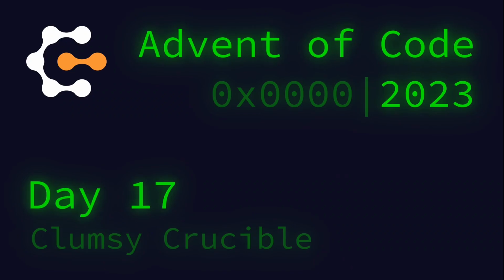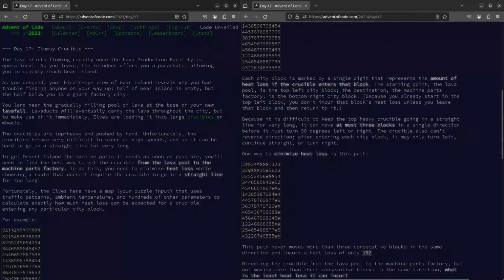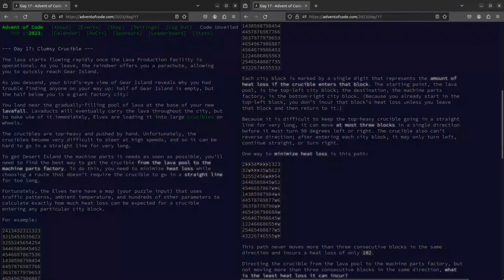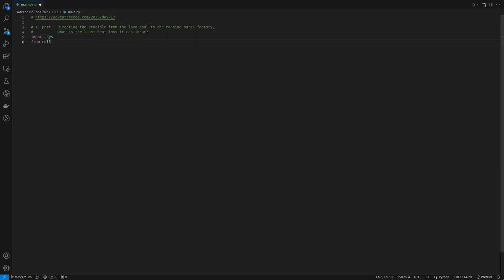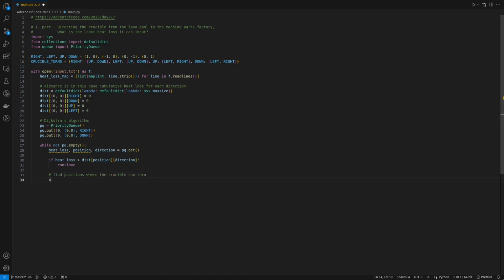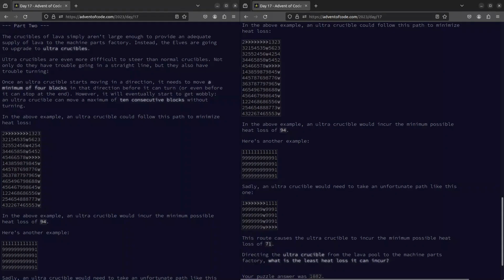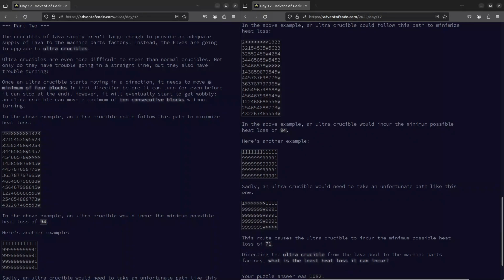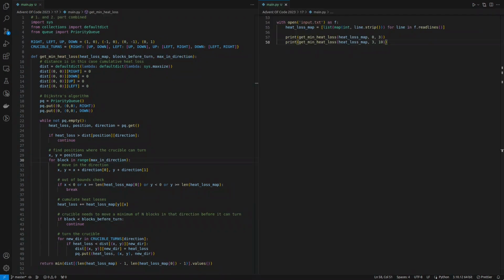Day 17: Clumsy Crucible ║ Advent of Code 2023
Python solution to a puzzle number 17 from Advent of Code 2023 called ‘Clumsy Crucible'.  I am going to show you 50 lines of Python code which solve it in 3 seconds.

0:00 Part 1
2:32 Part 2